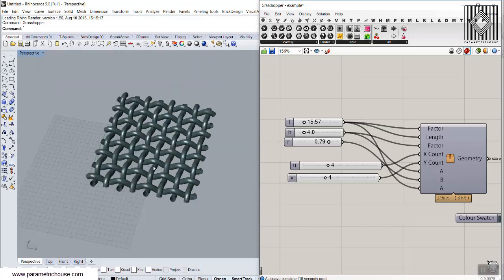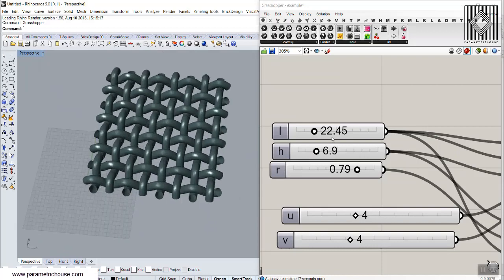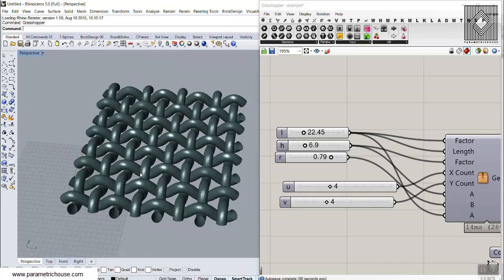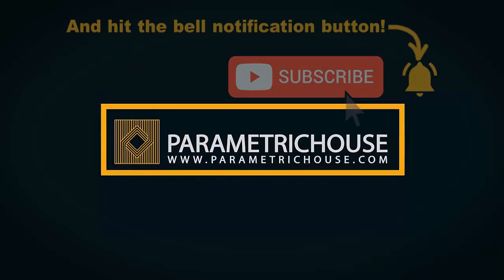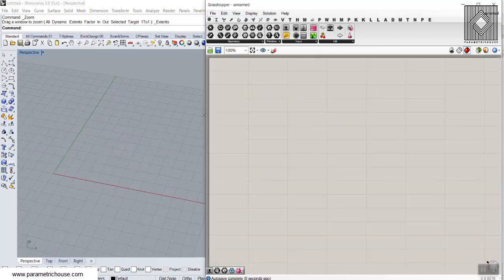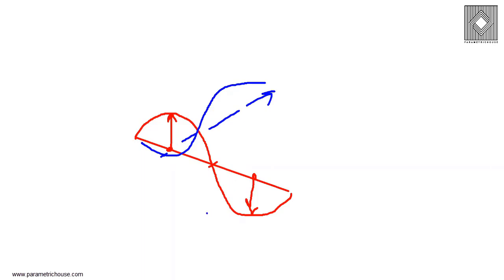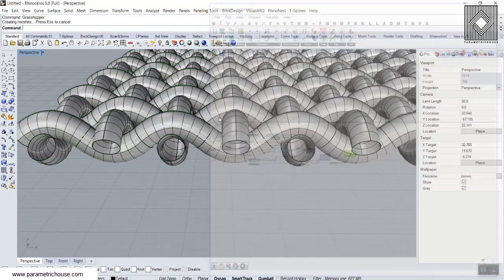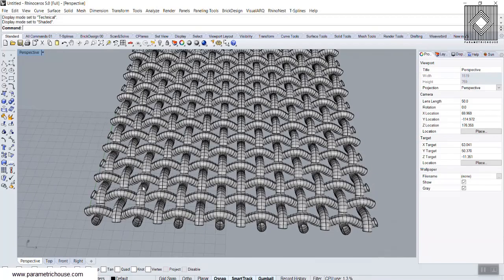Parametric Pattern - Weave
In this Grasshopper tutorial, I will teach you how you can model a weave pattern in grasshopper. First, we will model a basic pattern and explain how the curves relate and then we will array the unit to produce the final pattern. Then we will use the distance between the curves to produce the results.

How do you model this pattern? If you have not watched the whole video tell me how will you model this from scratch (or any other method you suggest) and we will discuss it